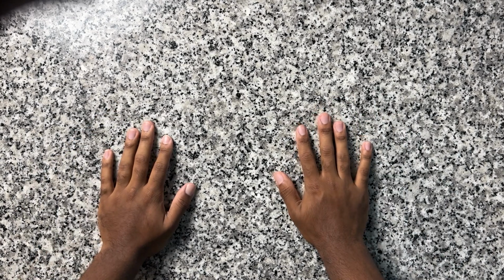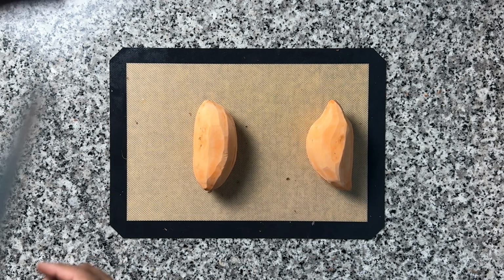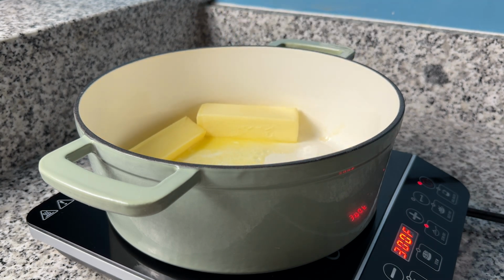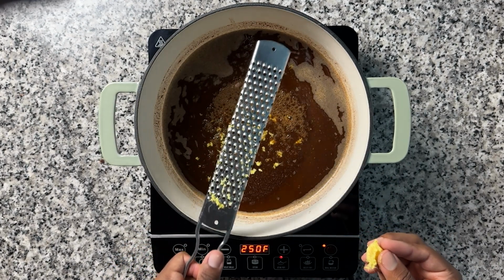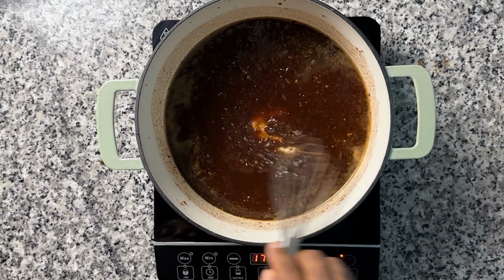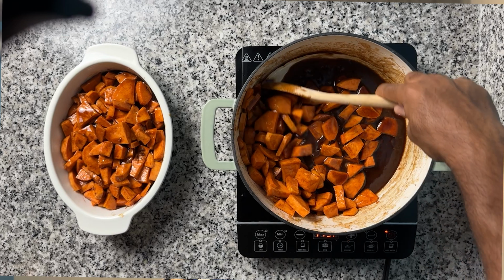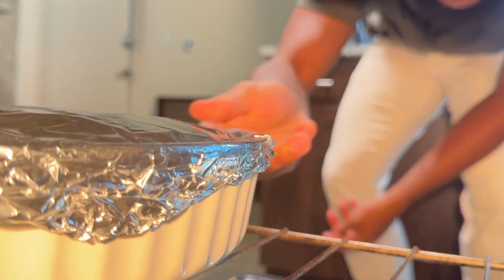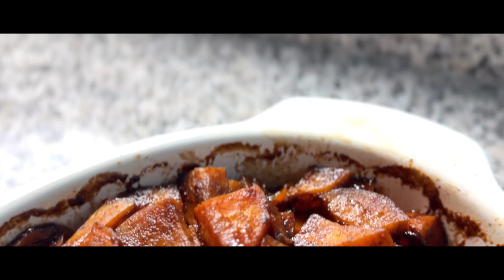These Candied Yams Are Better Than Anything You've Ever Tasted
Thanksgiving is tomorrow and you've come to the right place if you're looking for the perfect candied yams recipe. This recipe is sure to impress your friends, your family, or whoever else you're enjoying the dish with this holiday season. All ingredients listed below.

Butter
Brown Sugar
Sugar
Cinnamon
Oranges
Fresh Ginger
Nutmeg
Vanilla Extract
Sweet Potatoes
Whiskey (of choice)